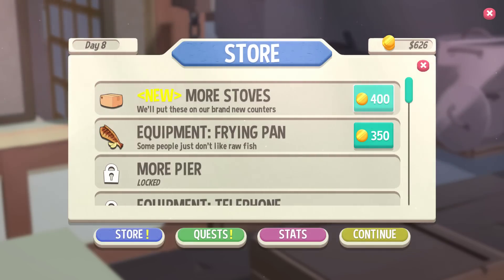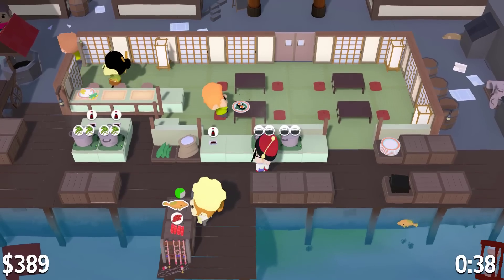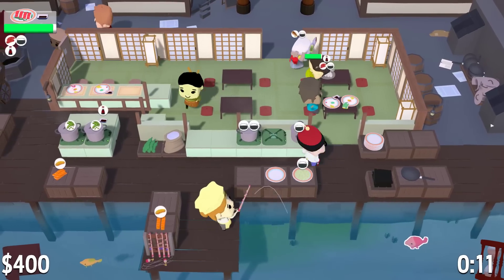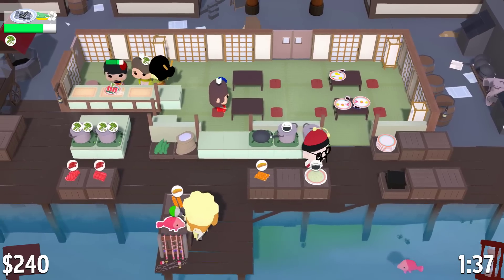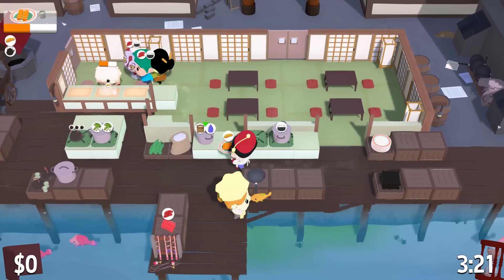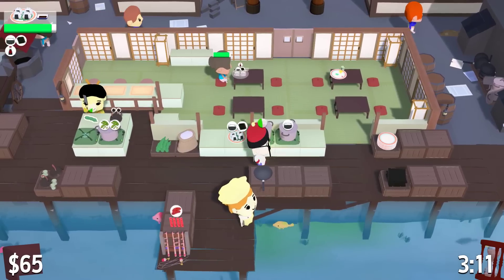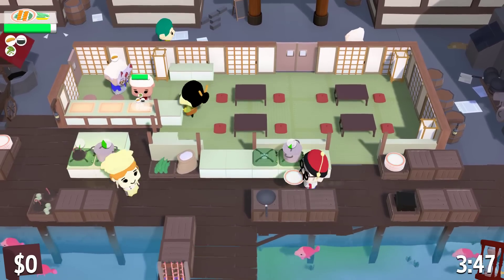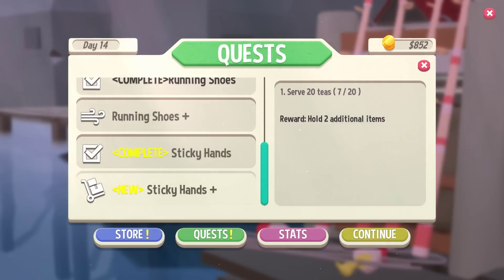Sushi Bros Gameplay #2 [Diner Bros] : TEA ON THE PIER | 3 Player Co-op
We continue upgrading our sushi diner with more options including grilled fish and tea!

Let's Play Sushi Bros Gameplay